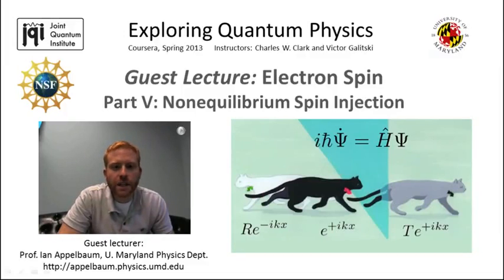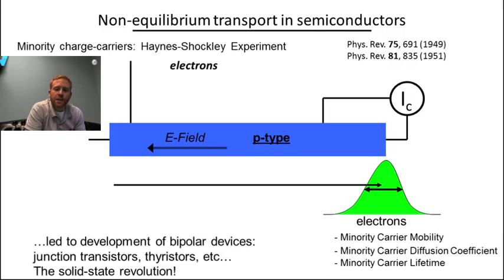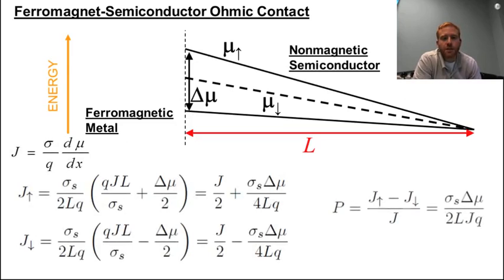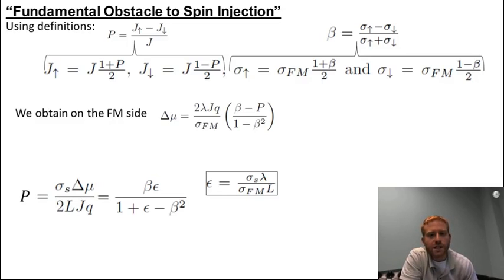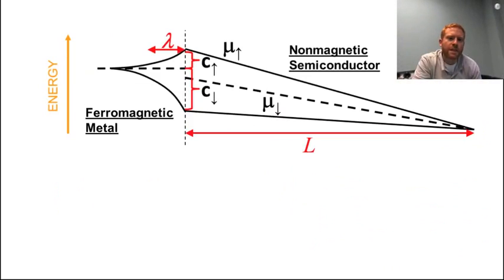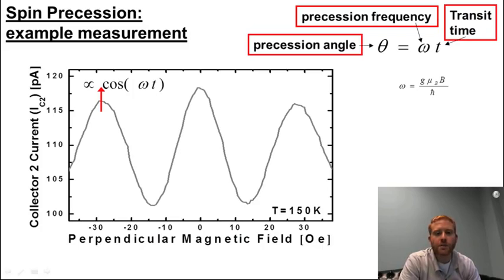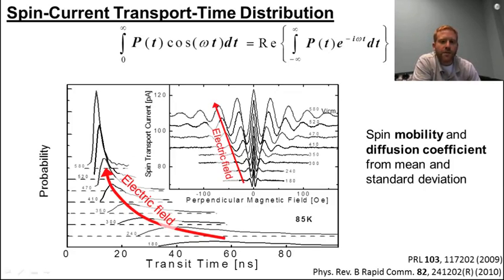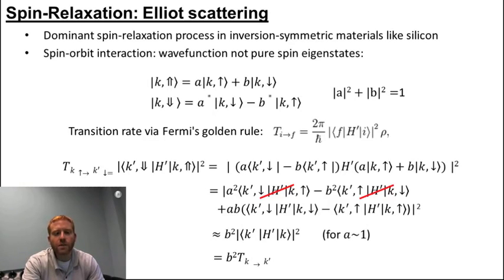05 Part V Non equilibrium Spin Injection